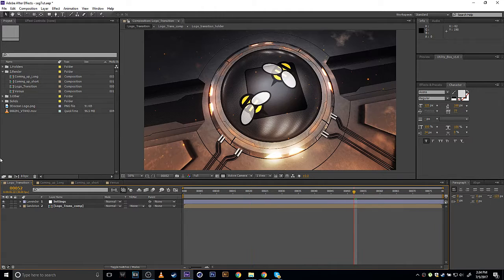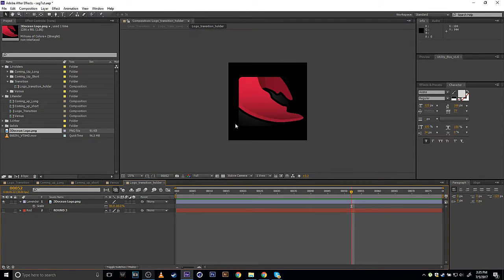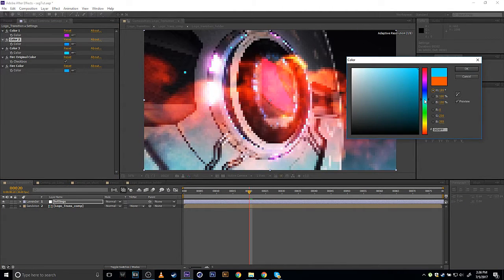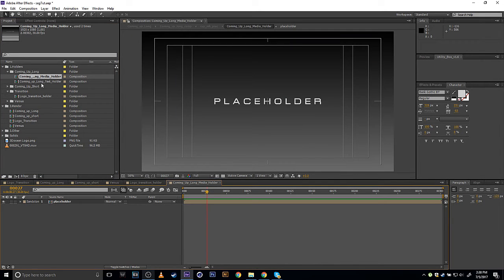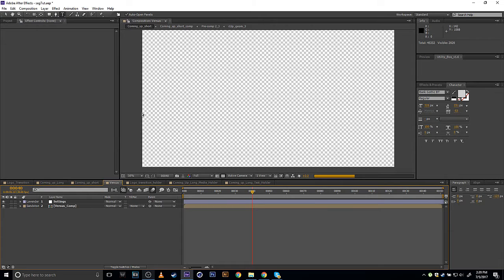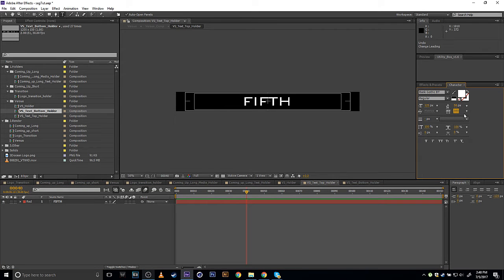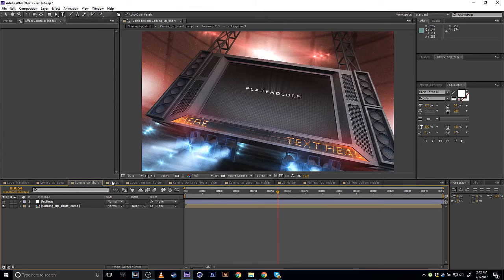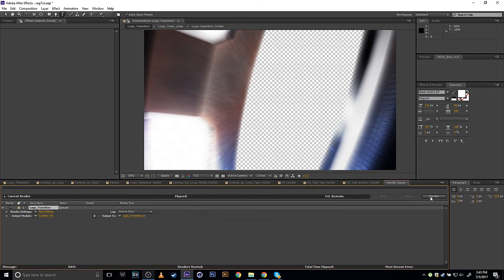After effects Free Download and Tutorial ultimate fight mma fighting (PART 1)